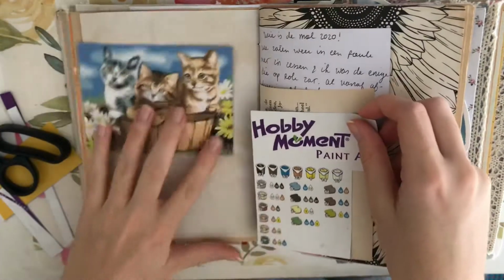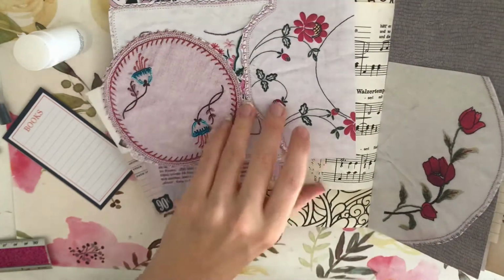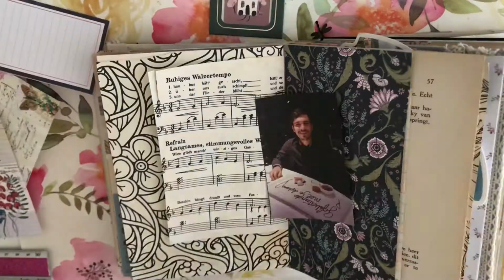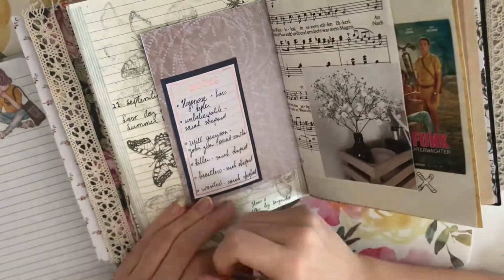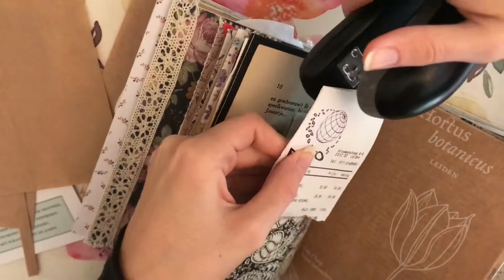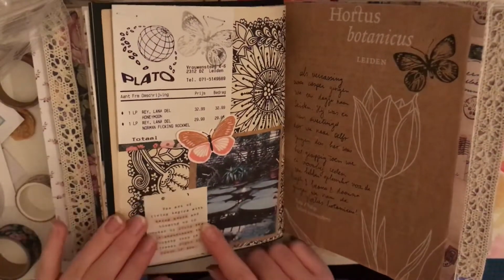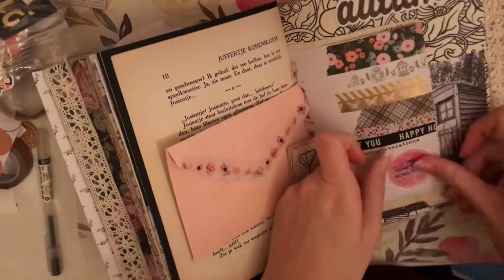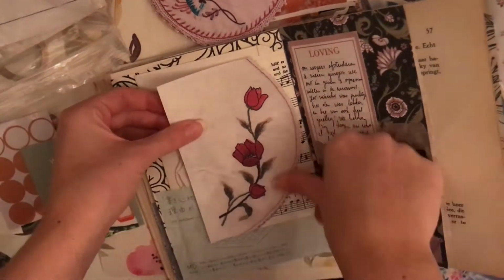Journal with me! 20 - Mae Journals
Shop on Instagram: @maejournalsshop
or on Facebook: Mae Journals
Printables are from: @the_creative_papermoth on Instagram
I used multiple kits, like the Granny linens no.3 and Birds and botanical